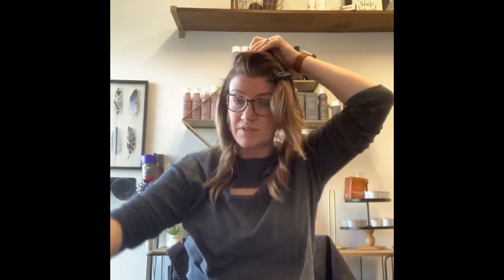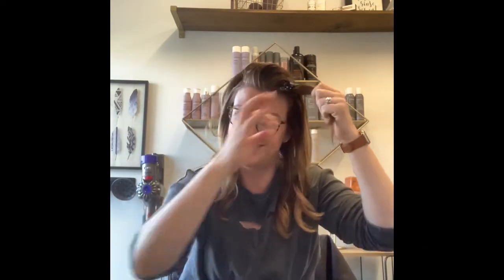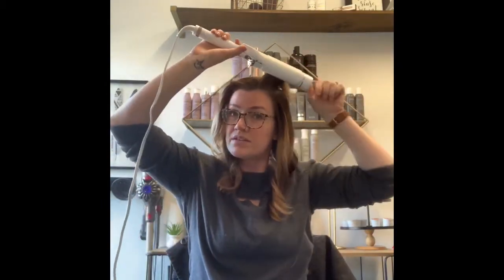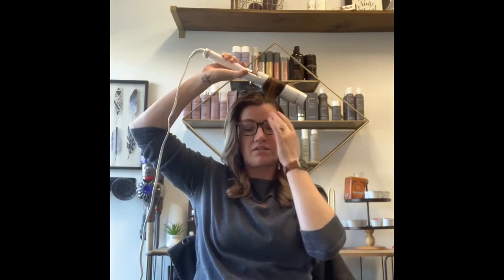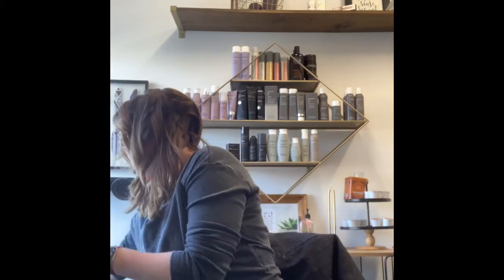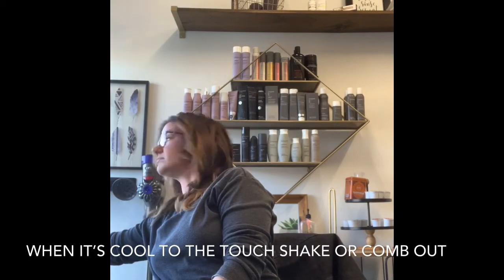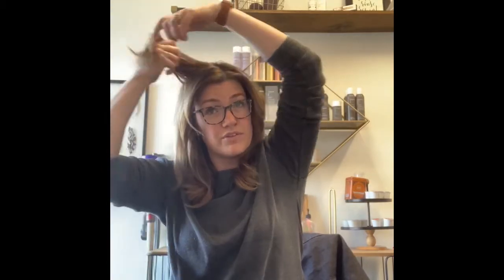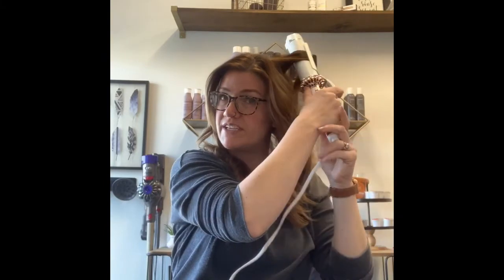Loose Waves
I made this a few weeks ago before the world flipped upside down and today I realized... What better time to practice a new method of styling your hair than quarantine?! No I’m totally serious! First of all if it doesn’t go right the first time, no one has to know. Secondly, you’ll have lots of days to keep practicing. And finally, and the one I’m most serious about it’s one way to give yourself a little normalcy and practice a smidge of self care during these strange times. 🖤
Take care of yourselves.